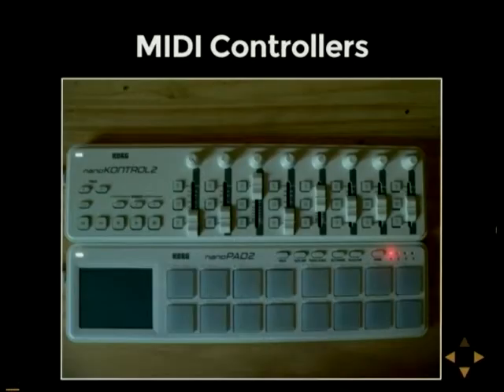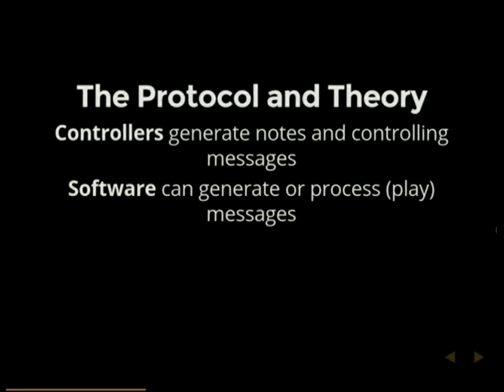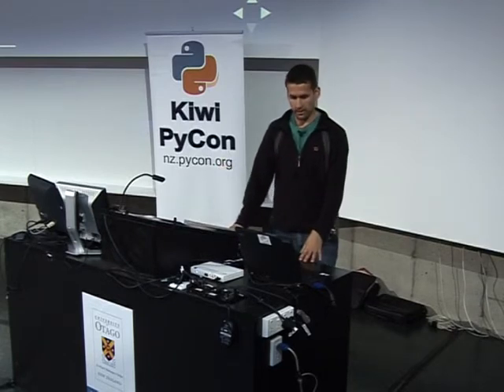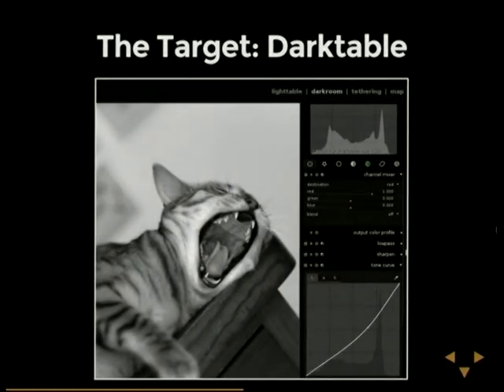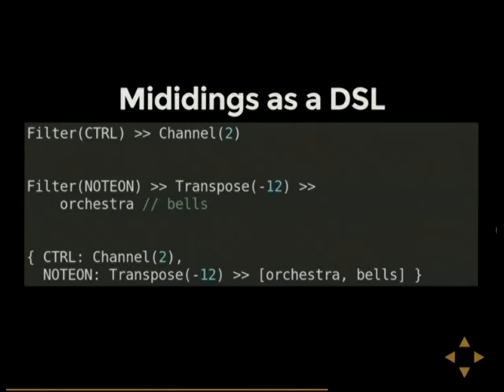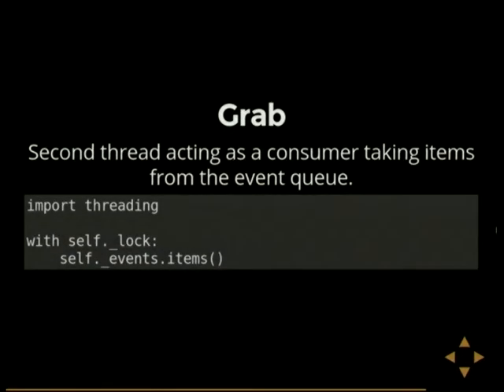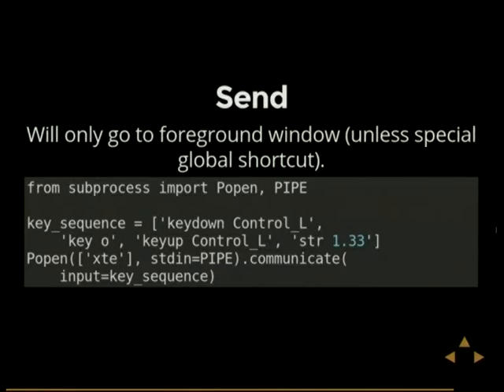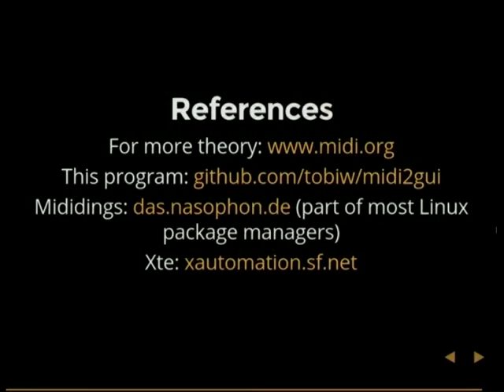Tobi Wulff: Control All Your Programs with MIDI Controllers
Tobi Wulff:
Control All Your Programs with MIDI Controllers
@ Kiwi PyCon 2014 - Saturday, 13 Sep 2014 - Track 1

**Audience level**

Intermediate

**Description**

MIDI devices are commonly used to provide input to audio applications, e.g. to play a synthesizer via a keyboard or to control a mixer in an audio workstation. This talk will show you tools for receiving input and processing messages, and how to control all of your programs with minimal configuration effort, the advantage being that not every single program has to be made natively MIDI aware.

**Abstract**

This talk will give a quick overview of the MIDI protocol and controllers which are commonly used to provide input to audio applications. These controllers can have the form of a musical keyboard, a mixer with knobs, sliders and buttons, or a combination of those. Some other variants use touch-sensitive trackpads or look like a drum kit. Then, the talk will go over the following tools: Python (duh), mididings (to receive and manipulate MIDI messages), xte (send keystrokes and mouse events to the Linux Xorg server) and some other necessary programs such as jackd to virtually connected MIDI inputs and outputs. I'll describe the steps needed to bring all those tools together and make it extensible to (hopefully, eventually) work on other OS as well.

mididings provides a Domain Specific Language (DSL) for MIDI processing which will be introduced as part of this talk. If you are doing anything with MIDI devices (and other external devices apart from keyboards) and feel like they pose some limitations on you (for example not supporting different customisable button assignments on the device), this will be of interest to you. xte will be used in a very basic way but if you haven't heard of it and want to send events to your X server, this is a great program. The possibilities are endless and we haven't even combined all the tools yet. This is about to change in the next step of the talk. A live demo/video will demonstrate how it all comes together into one beautiful piece of ingenuity and software engineering.

Finally, I'll discuss pros and cons of this solution versus other possible methods including native MIDI device support for various programs.

**Slides**